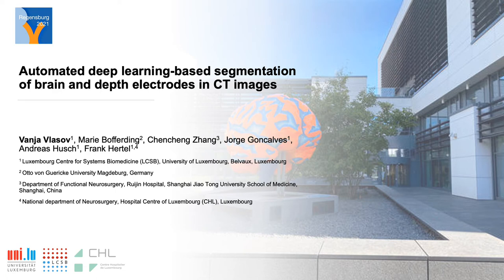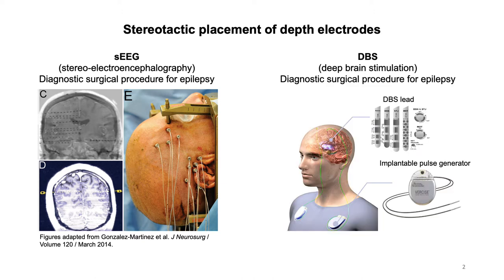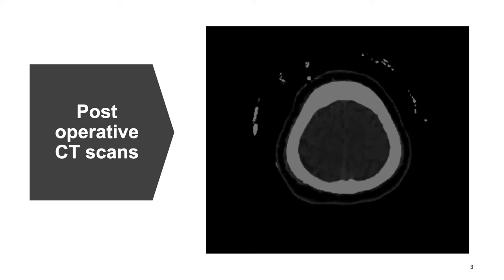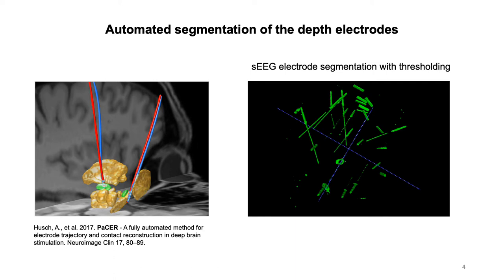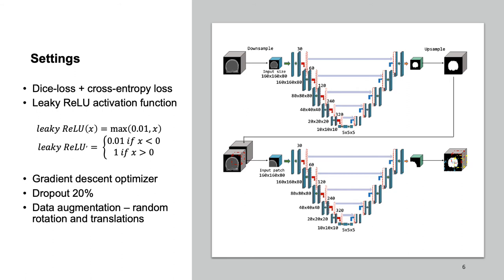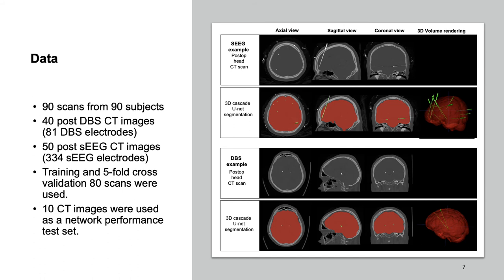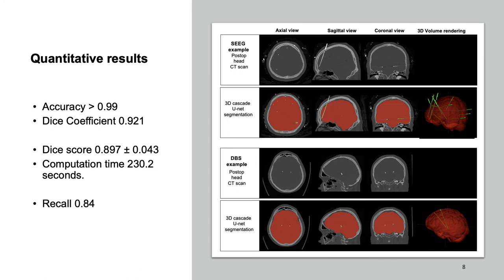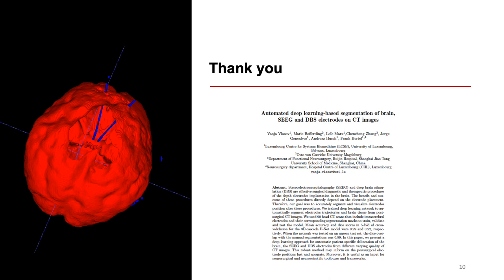Automated Deep Learning-based Segmentation of Brain, SEEG and DBS Electrodes on CT Images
Stereoelectroencephalography (sEEG) and deep brain stimulation (DBS) are effective surgical diagnostic and therapeutic procedures of the depth electrodes implantation in the brain. The benefit and outcome of these procedures directly depend on the electrode placement. Our goal was to accurately segment and visualize electrode position after the sEEG and DBS procedures. We trained a deep learning network to automatically segment electrodes trajectories and brain tissue from postsurgical CT images. We used 90 head CT scans that include intracerebral electrodes and their corresponding segmentation masks to train, validate and test the model. Mean accuracy and dice score in 5-fold cross-validation for the 3D-cascade U-Net model were 0.99 and 0.92, respectively. When the network was tested on an unseen test set, the dice overlap with the manual segmentations was 0.89. In this paper, we present a deep-learning approach for automatic patient-specific delineation of the brain, the sEEG and DBS electrodes from different varying quality of CT images. This robust method may inform on the postsur- gical electrode positions fast and accurately. Moreover, it is useful as an input for neurosurgical and neuroscientific toolboxes and frameworks.

References:
Vlasov V. et al. (2021) Automated Deep Learning-based Segmentation of Brain, SEEG and DBS Electrodes on CT Images. In: Palm C., Deserno T.M., Handels H., Maier A., Maier-Hein K., Tolxdorff T. (eds) Bildverarbeitung für die Medizin 2021. Informatik aktuell. Springer Vieweg, Wiesbaden.